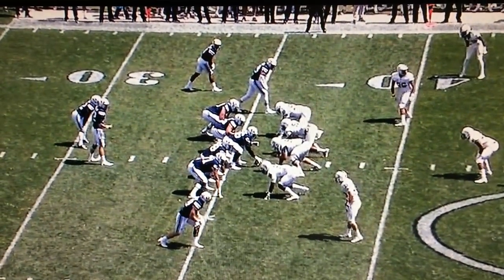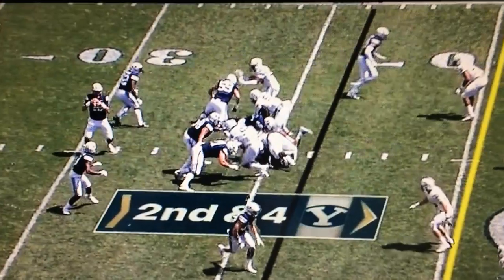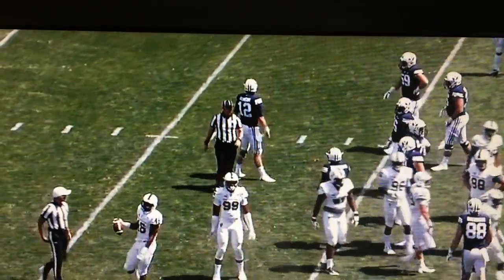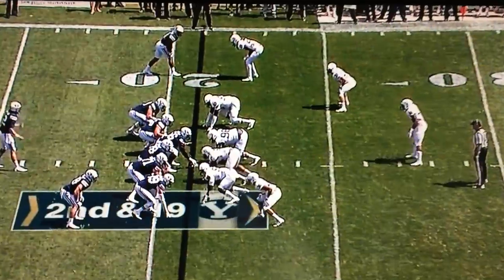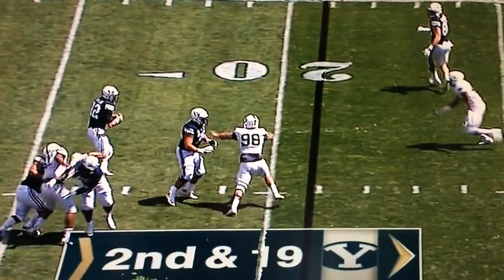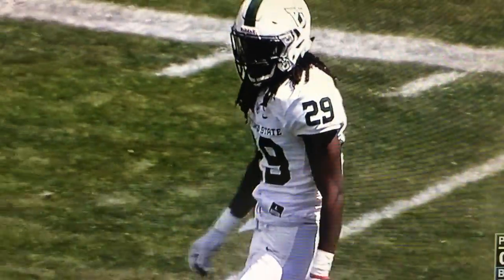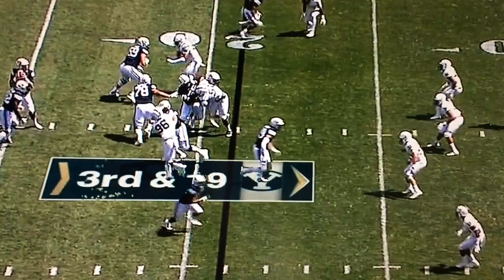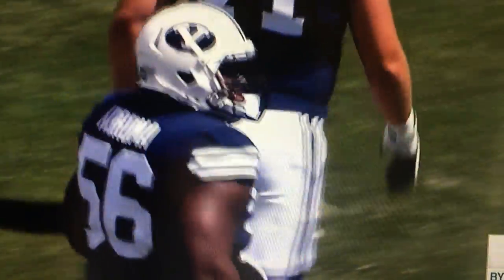How a series DIES! A look at BYU's issues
Holding
High low
Bad pass